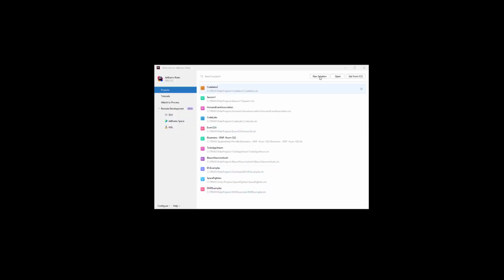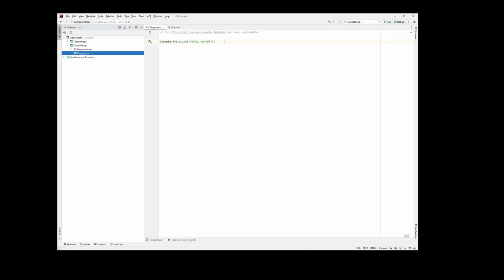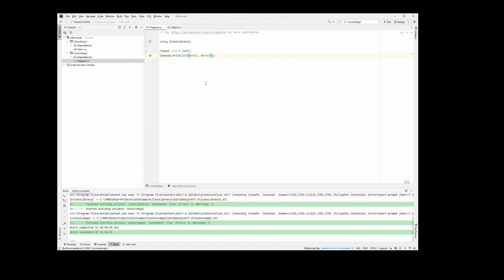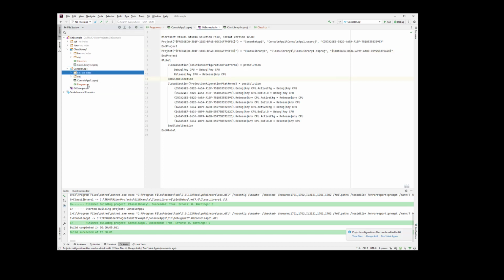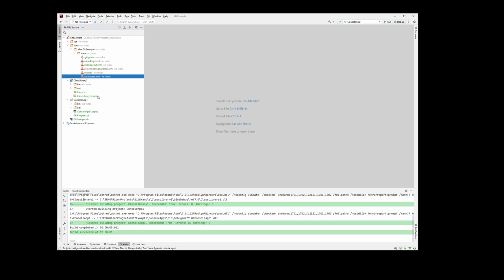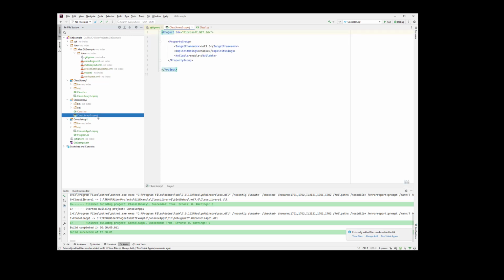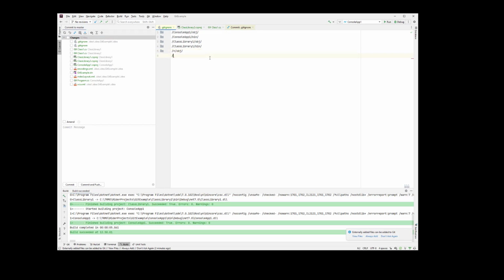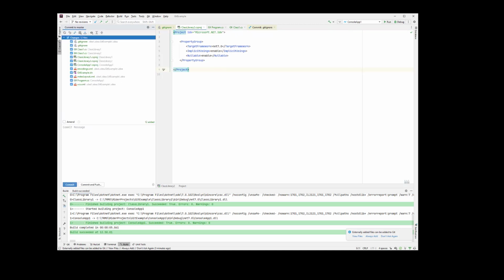Git introduction - Part 11c - Setup Git in Rider